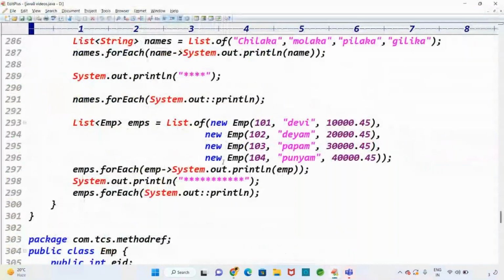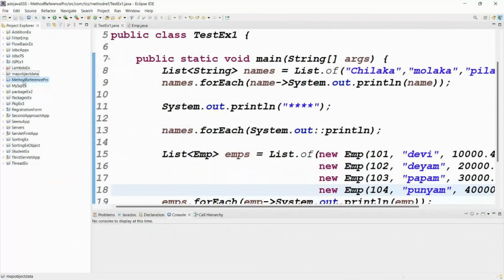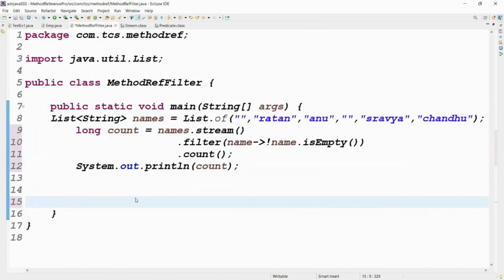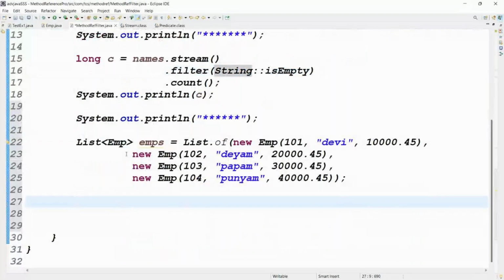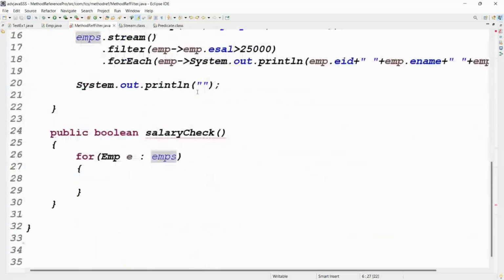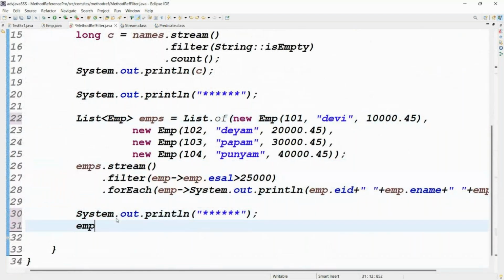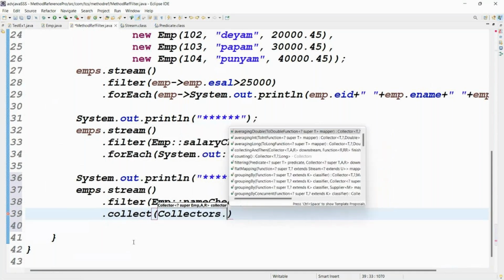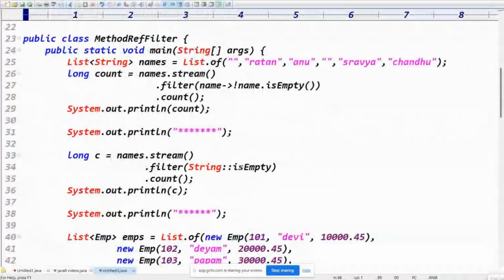COREJAVA || JAVA-8 FEATURES || Session=11|| Method Reference filter() || Mr. RATAN SIR || 7330886699